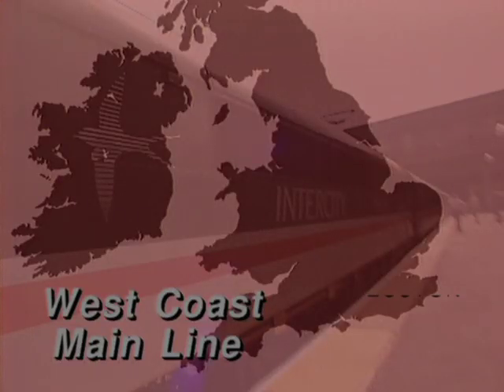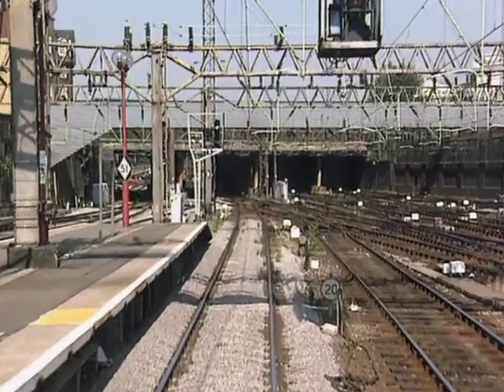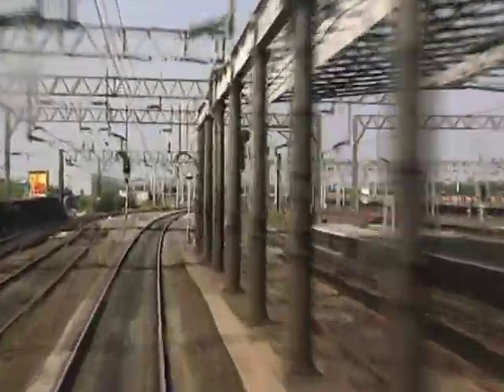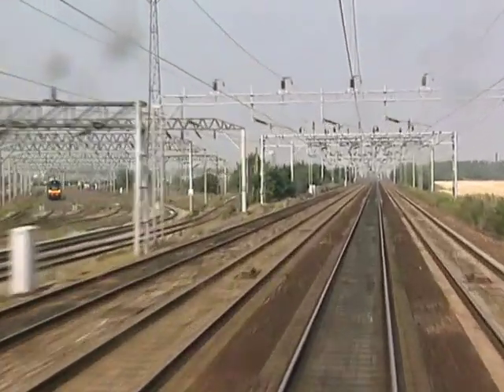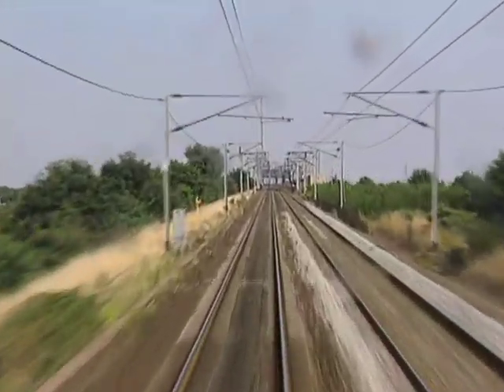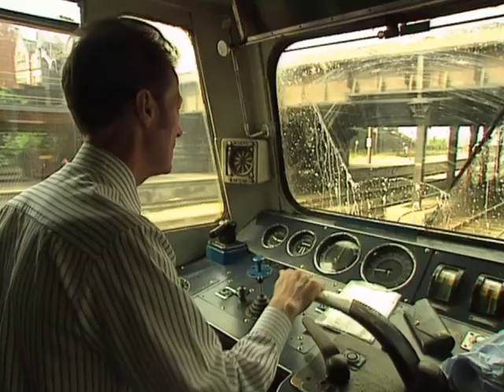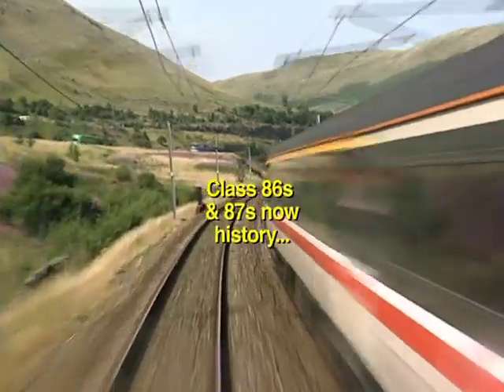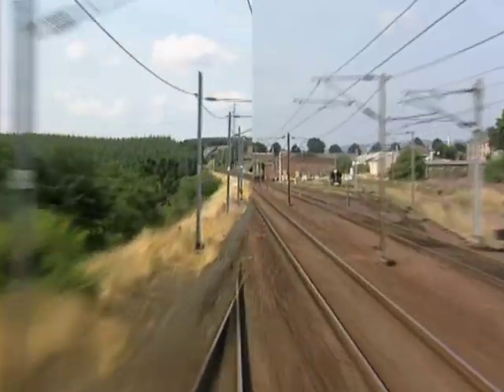The Royal Scot Driver's eye view preview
Video125.co.uk. The WCML (West Coast Main Line) was filmed in 1995 on board a class 87 electric locomotive still operated by British Rail InterCity. Originally released as two separate video cassettes, the one DVD runs in excess of 3 hours and takes us non-stop to Preston in part one and then continues in part two over the two famous summits at Shap and Beattock to Glasgow Central.